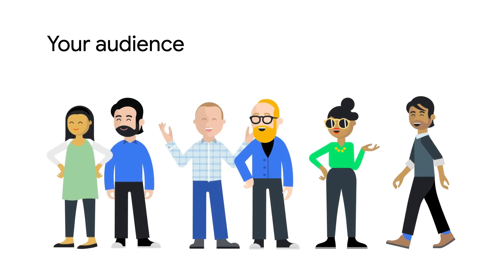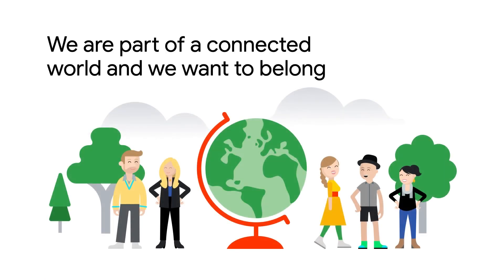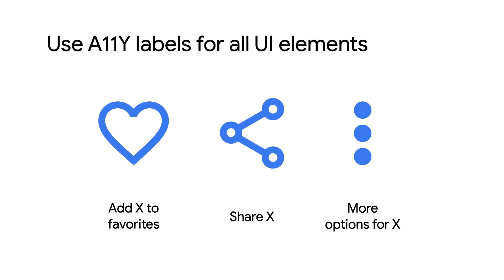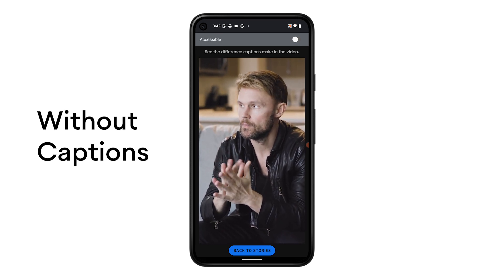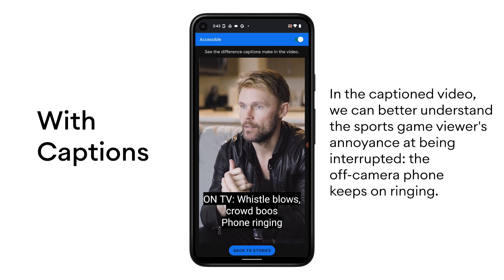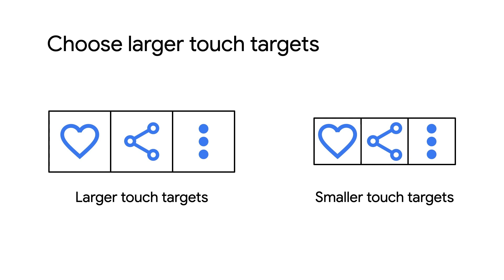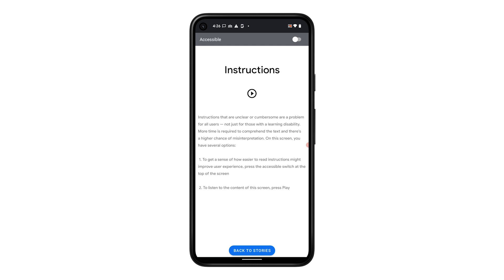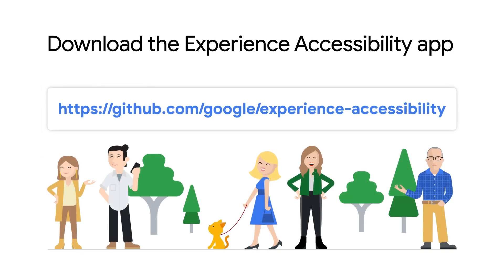What can make or break someone’s user experience?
Your app’s UI may look simple – just some images and buttons. But even the simplest-looking UI may pose accessibility challenges. In this video, we share a couple of challenges your users may face and offer solutions to avoid some basic accessibility issues.

Chapters:
0:00 - Introduction
0:38 - Use Accessibility Labels
02:36 - Add transcripts
04:07 - Choose large touch target sizes
05:03 - Communicate clearly
06:14 - Download the Experience Accessibility App from GitHub